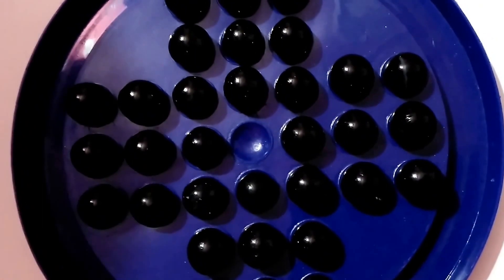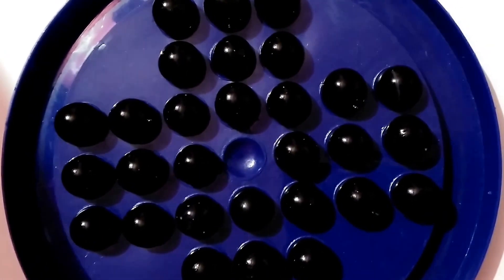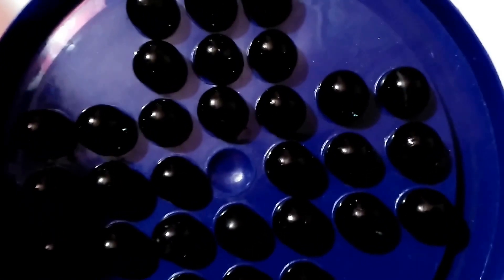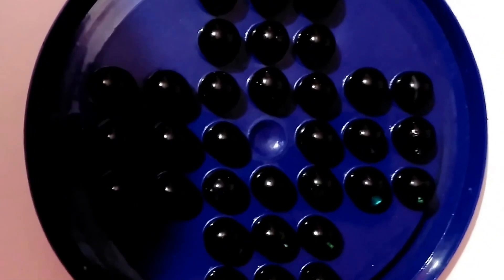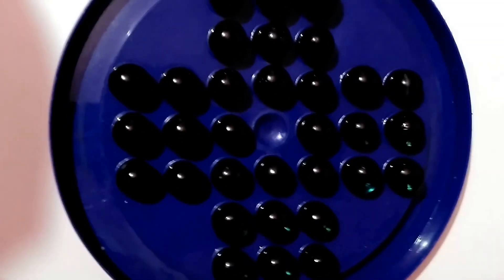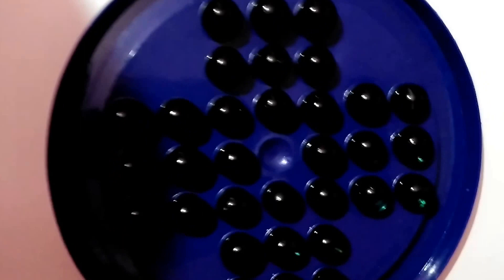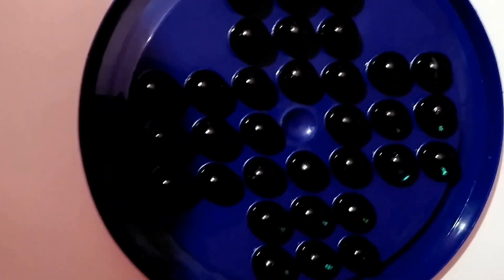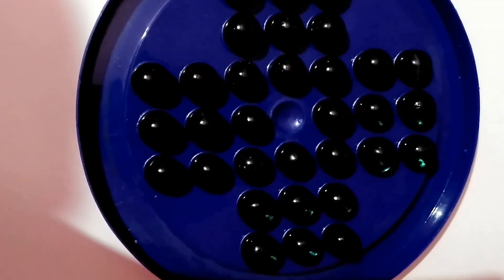how to play Brainvita game,सीखे खेलना ब्रेनविटा गेम /खेल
brainvita instruction to play the game
1.place 32 marble up on cavities of board center cavity vacant.
2.start removeing marbales one at a time by move of jurnping over the adjustment marble in horizontal or vertical direction.
3.the game is over the when there is no change for jumping over the adjustment marbles.
if you finish your game. at one marble...you are genius,at two marble ..you are above intelligent.